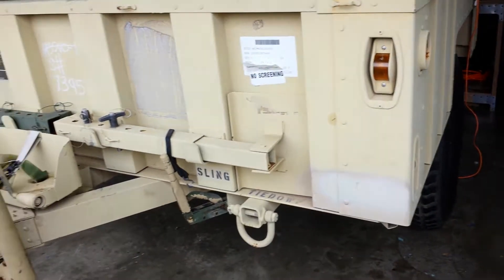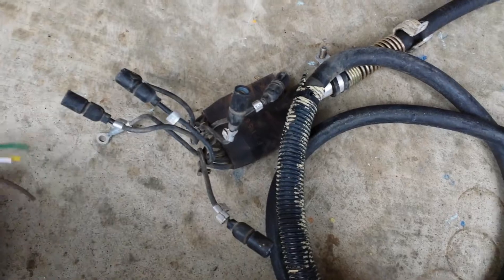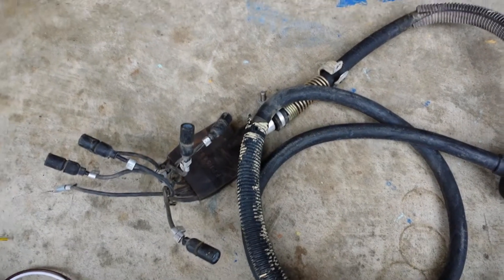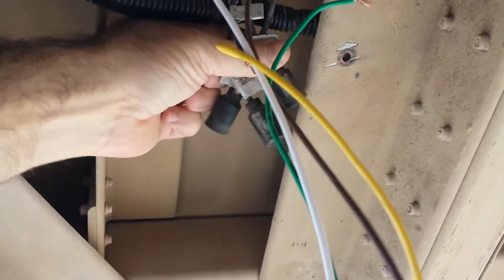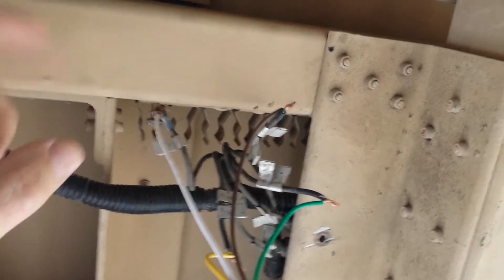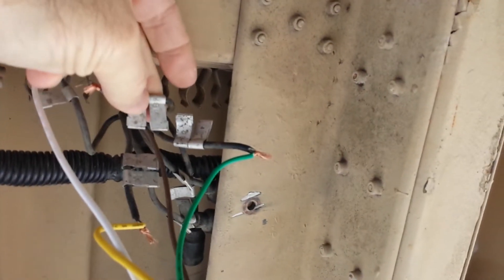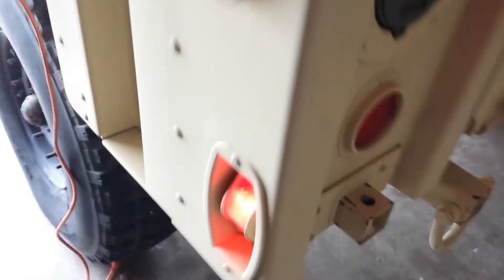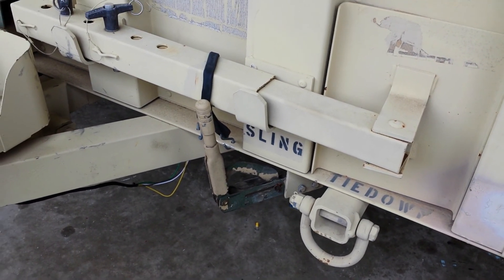M1101 Trailer Lights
How to wire the M1101 to a 4 pin connector for 12v